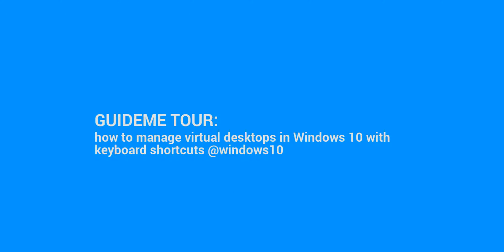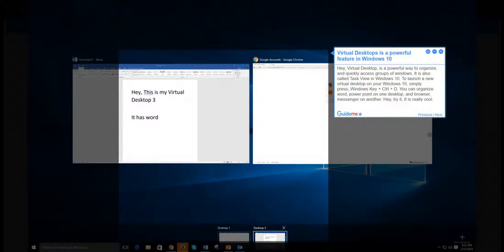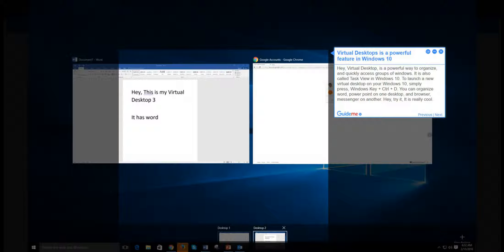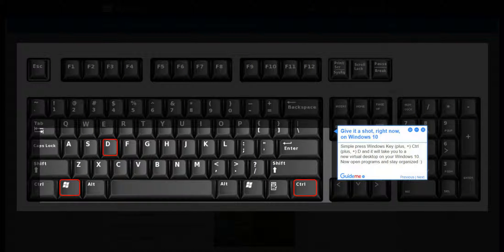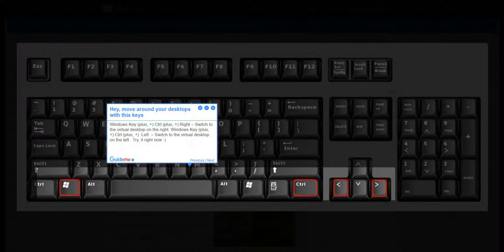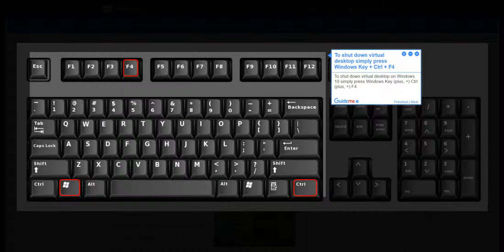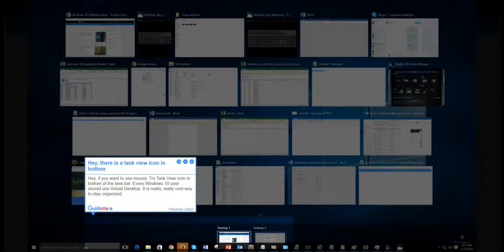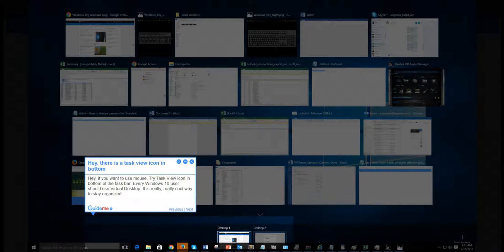How to manage virtual desktops in Windows 10 with keyboard shortcuts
Step 1. Virtual Desktops is a powerful feature in Windows 10
Step 2. Give it a shot, right now, on Windows 10
Step 3. Did you note two desktops at bottom?
Step 4. Hey, move around your desktops with this keys
Step 5. To shut down virtual desktop simply press Windows Key + Ctrl + F4
Step 6. Hey, there is a task view icon in bottom

1. Virtual Desktops is a powerful feature in Windows 10
Hey, Virtual Desktop, is a powerful way to organize, and quickly access groups of windows. It is also called Task View in Windows 10. To launch a new virtual desktop on your Windows 10, simply press, Windows Key + Ctrl + D. You can organize word, power point on one desktop, and browser, messenger on another. Hey, try it, It is really cool.

2. Give it a shot, right now, on Windows 10
Simple press Windows Key (plus, +) Ctrl (plus, +) D and it will take you to a new virtual desktop on your Windows 10. Now open programs and stay organized :)

3. Did you note two desktops at bottom?
To move from one desktop to another simply press, Windows Key (plus, +) Ctrl (plus, +) Right, to move right.

4. Hey, move around your desktops with this keys
Windows Key (plus, +) Ctrl (plus, +) Right – Switch to the virtual desktop on the right. Windows Key (plus, +) Ctrl (plus, +)  Left  – Switch to the virtual desktop on the left.  Try, it right now :)

5. To shut down virtual desktop simply press Windows Key + Ctrl + F4
To shut down virtual desktop on Windows 10 simply press Windows Key (plus, +) Ctrl (plus, +) F4

6. Hey, there is a task view icon in bottom
Hey, if you want to use mouse. Try Task View icon in bottom of the task bar. Every Windows 10 user should use Virtual Desktop. It is really, really cool way to stay organized.